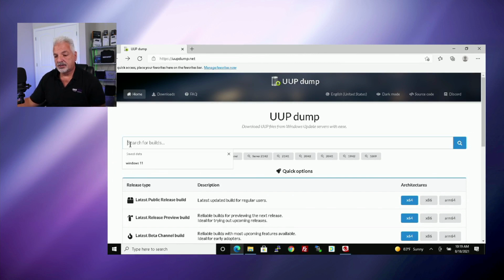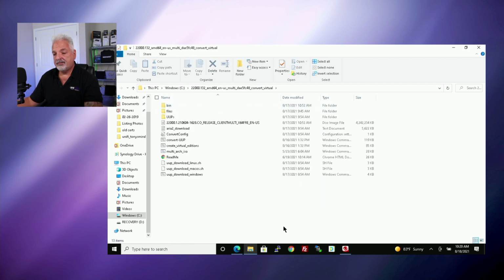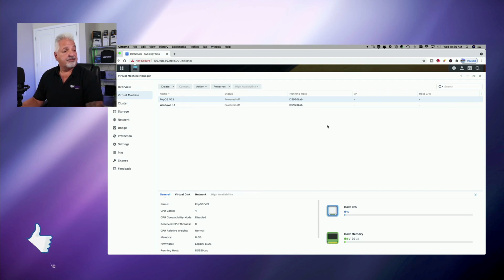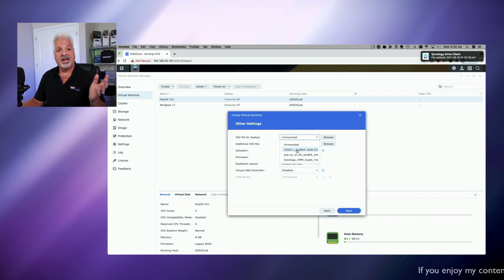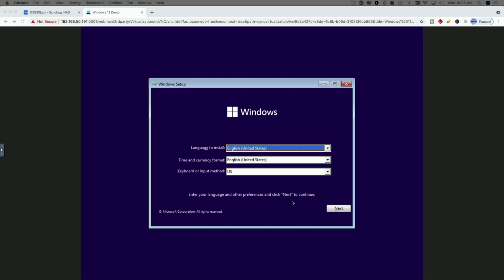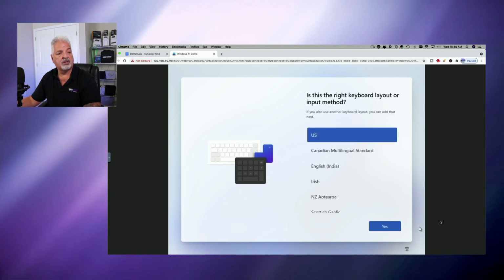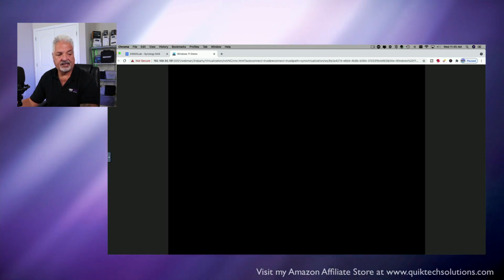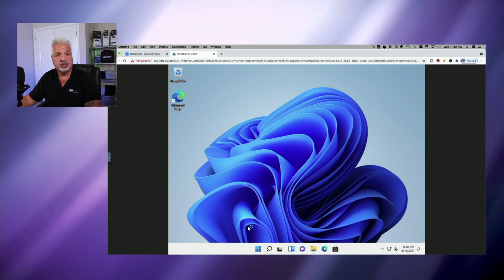Run Windows 11 On A Synology VM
In the video, Run Windows 11 On A Synology VM, I take you through the process of downloading the Windows 11 ISO file, creating the VM in Synology's Virtual Machine Manager, and installing Windows 11.

Website referenced in this video - uupdump.net

All images used in this video are my own or taken from pixabay.com. The music Yeah Yeah is from the YouTube's free music library.

Regards!!